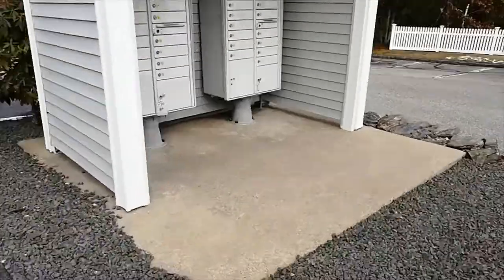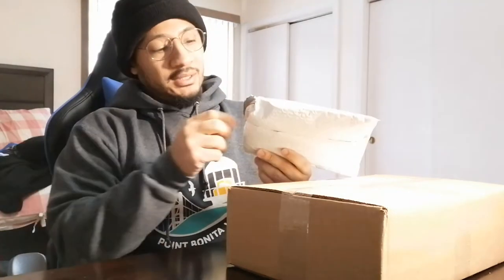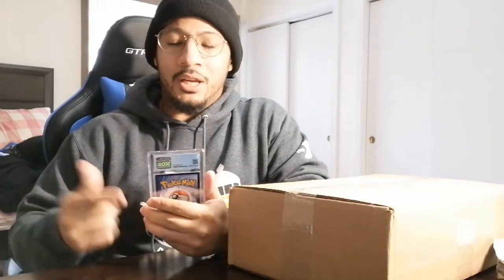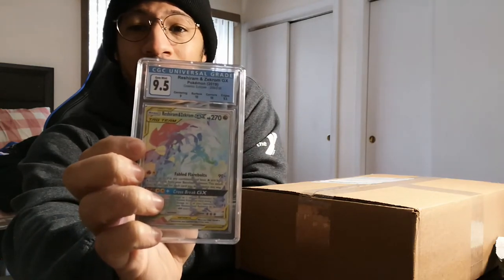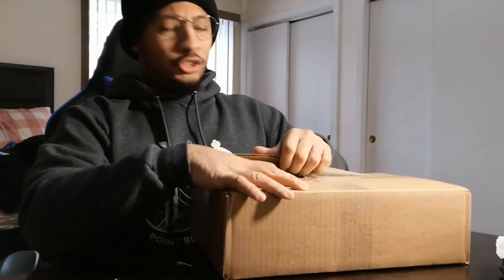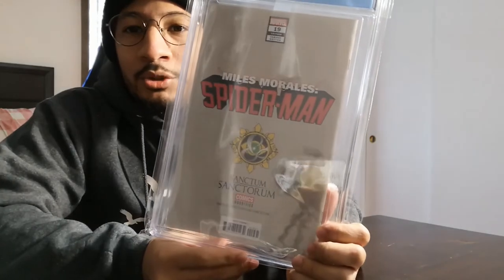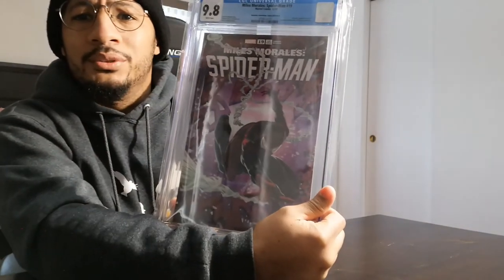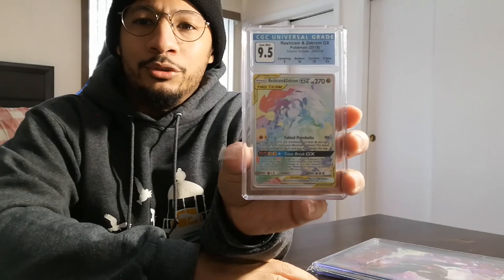Mail Call & CGC Unboxing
I got stuff in the mail!!! Good stuff!! Let's open it and gaze upon its glory :)

What should I do next? Who knows but let's have fun!

Anyone hungry?